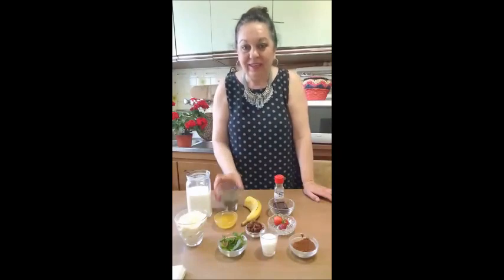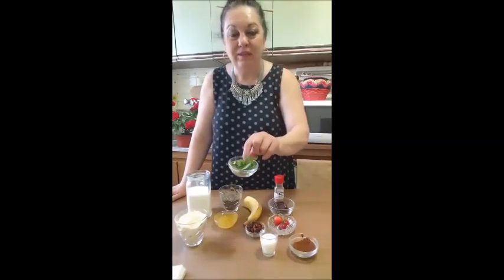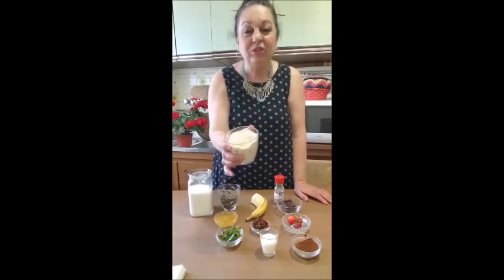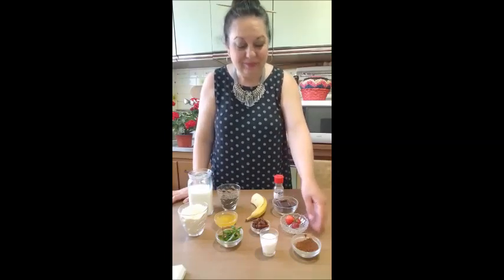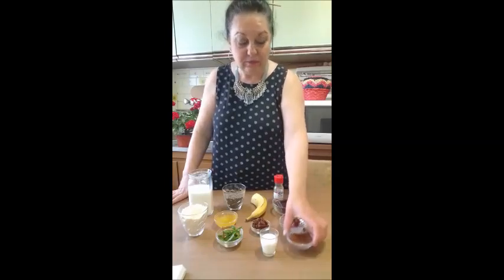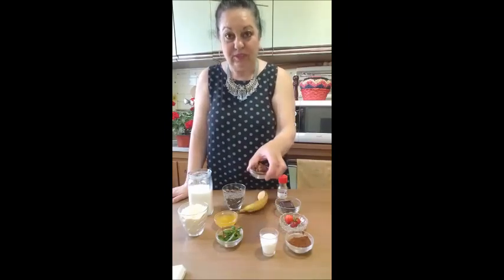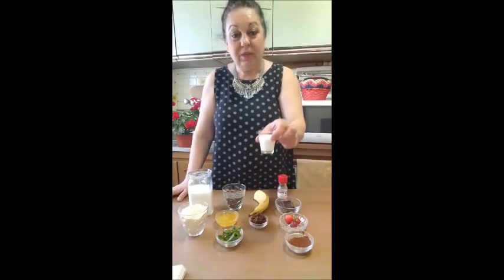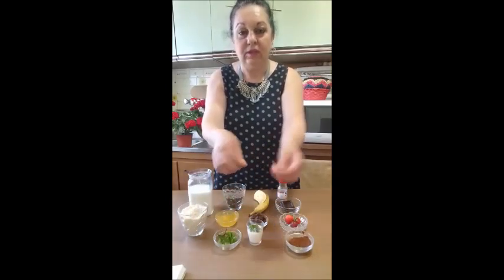Budinca de Chia cu Banane, Menta si Ciocolata | Prajituri cu Kammellia si Bucate gustoase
Dacă ți-a plăcut rețeta îi poți da share
si sa apasati clopotelul daca vreti sa fiti la curent cu ce e nou pe canal. Va multumesc din suflet. 😘
@Prajituri cu Kammellia si Bucate delicioase ■ Daca doriti sa vedeti mai multe astfel de retete, abonati-va la canalul meu este gratis
 In acest fel imi recunoasteti si apreciati munca si sa apasati clopotelul daca vreti sa fiti la curent cu ce e nou pe canal.
Va multumesc!